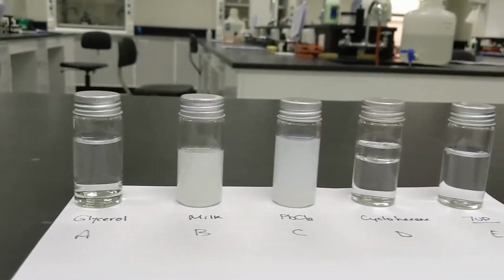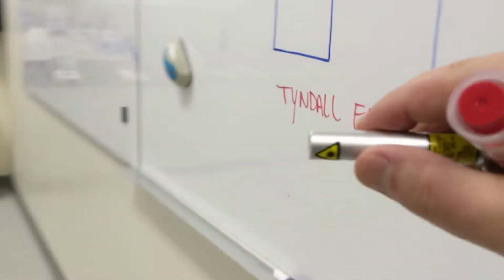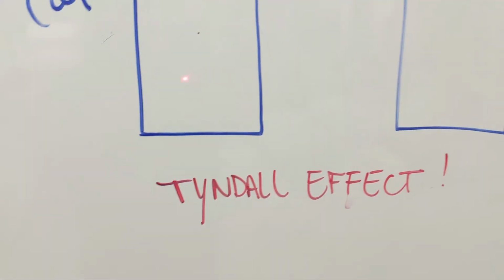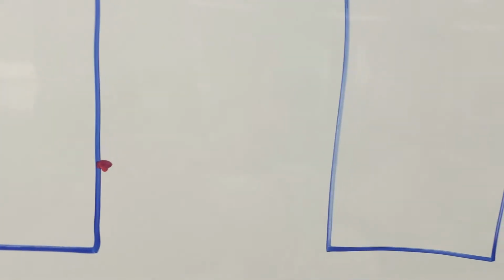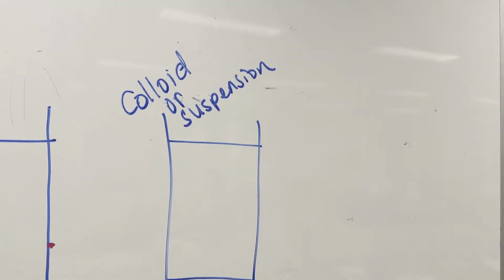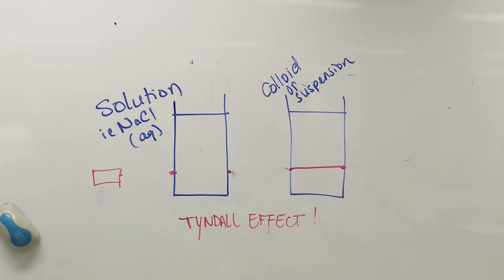CH2420 Lab 6 (Surfactants and Colloids)